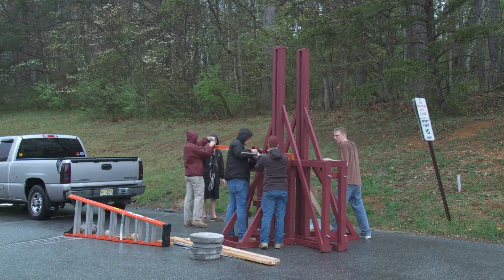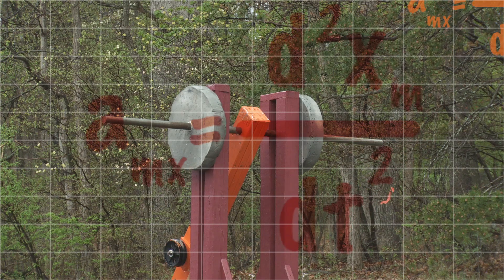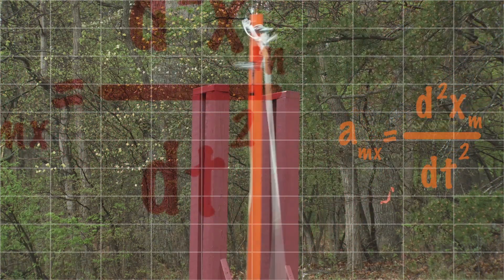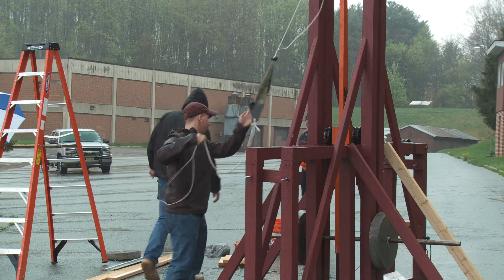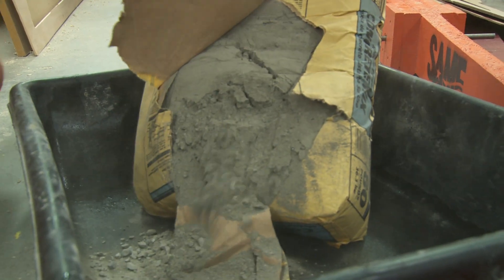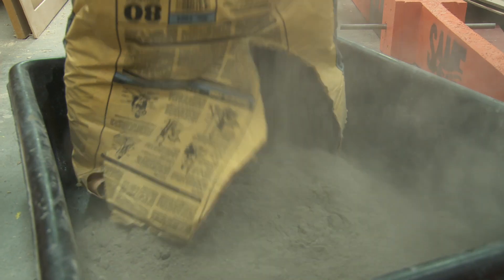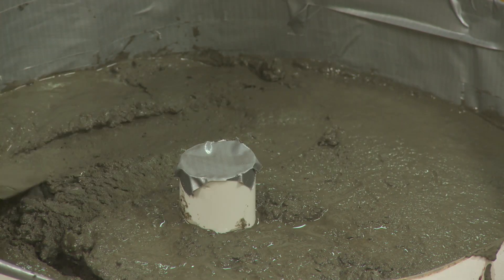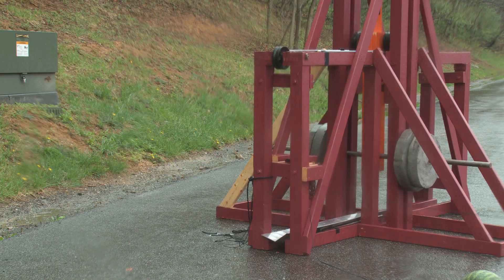Students build trebuchet to launch melons - Virginia Tech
Building a working trebuchet that launches cantaloupes? That's just another extracurricular activity at Virginia Tech. Gabe Grewe and David Sinclair, along with 25 to 30 other members of the Virginia Tech chapter of the Society of American Military Engineers, aren’t planning any sieges, but they have built a trebuchet for a competition Tech will host this fall. The team is hoping its machine can hurl a cantaloupe 500 feet while out-flinging a similar machine built by Virginia Military Institute cadets (and possibly one by Old Dominion University students).